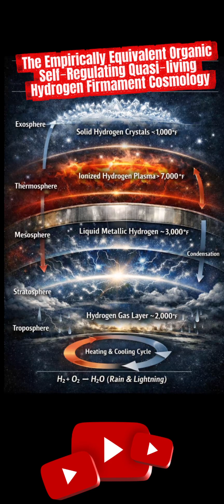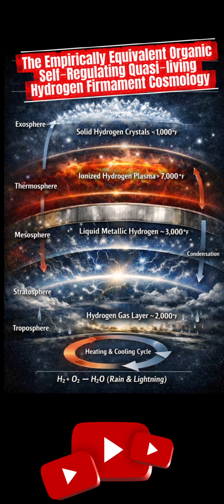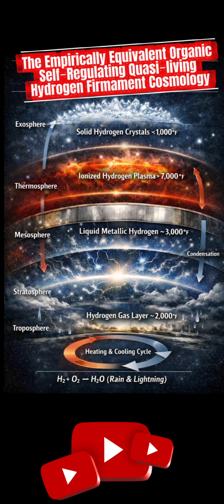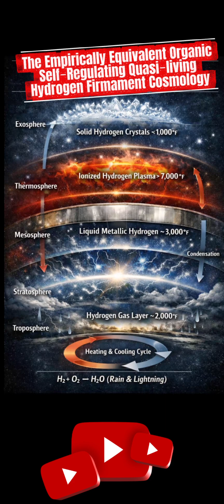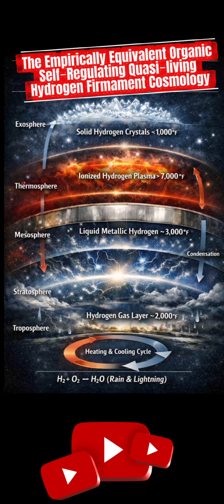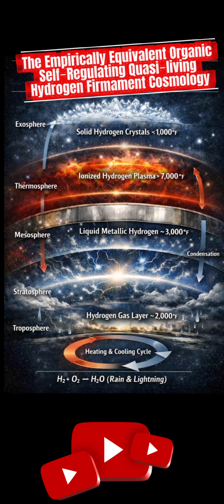I created an Empirically Equivalent Organic, Self‑Regulating Quasi‑Living System